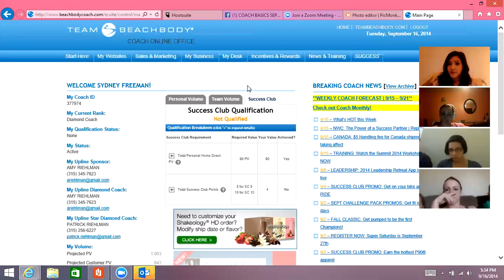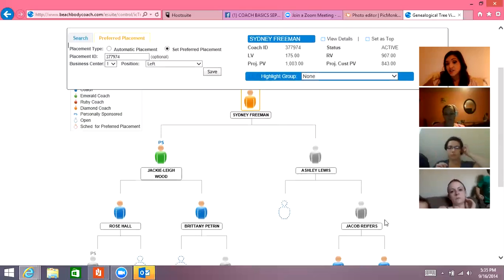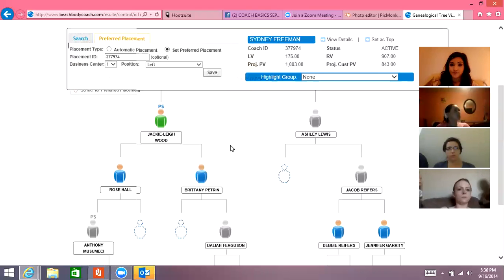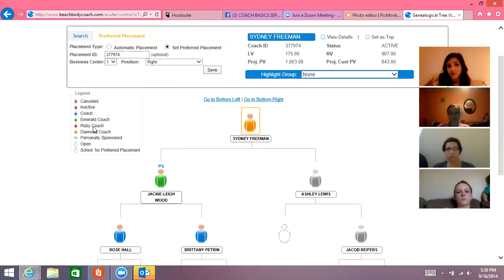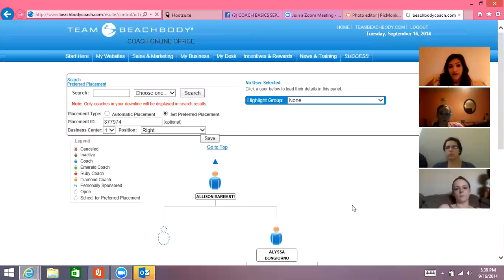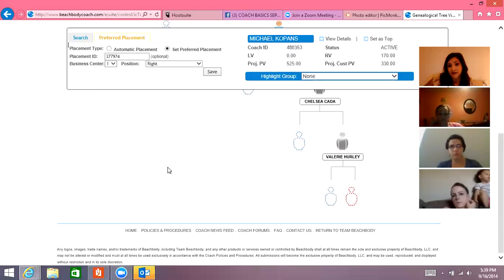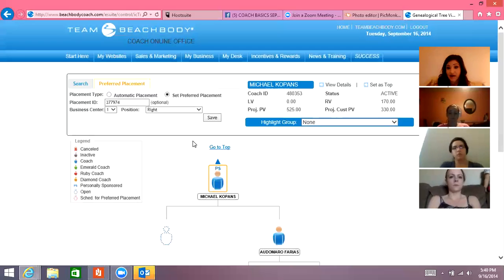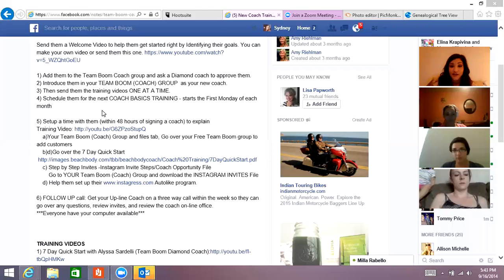Zoom part 2 9/16/14